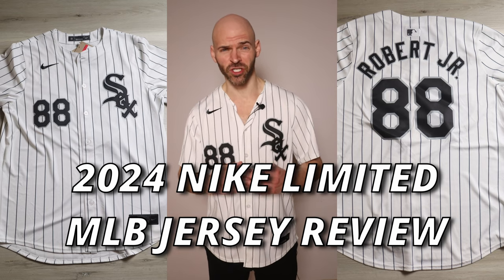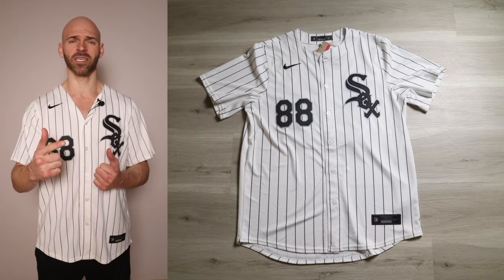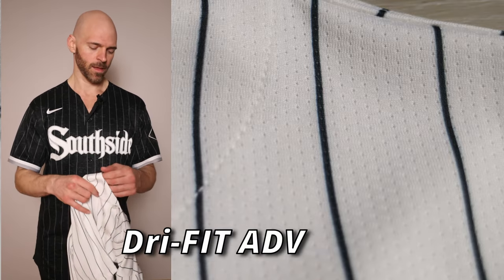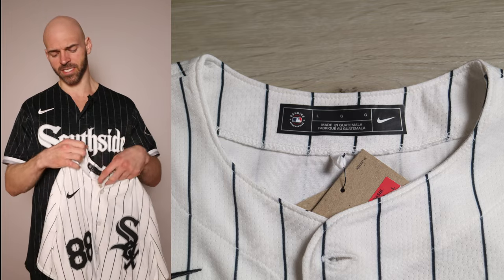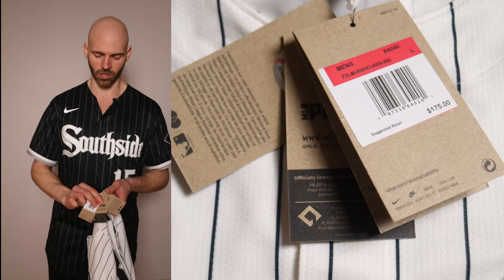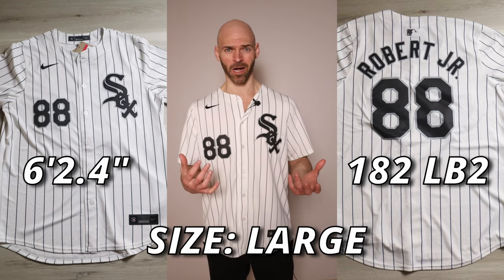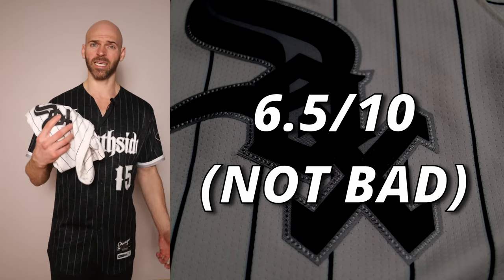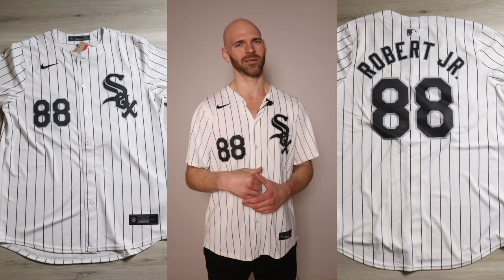New 2024 Nike Limited MLB Jersey Review - Watch Before Buying!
In Today's Video I have the brand New MLB Nike Limited Jerrsey in ahnd and give a full review! All details are included.